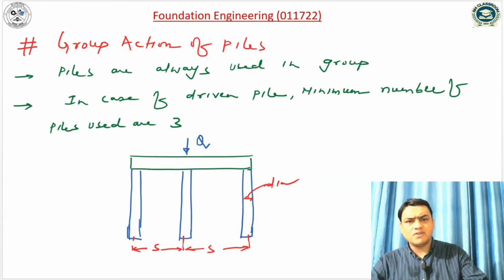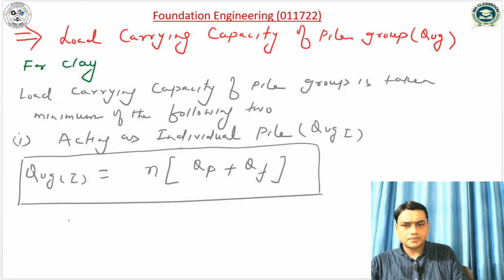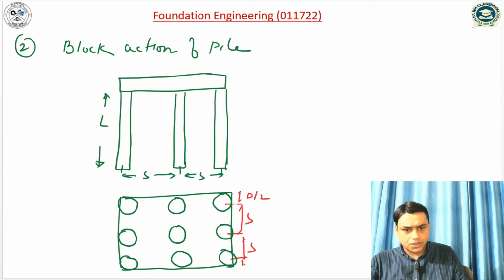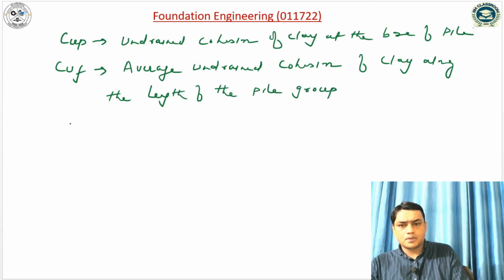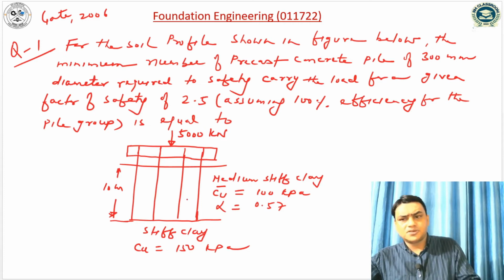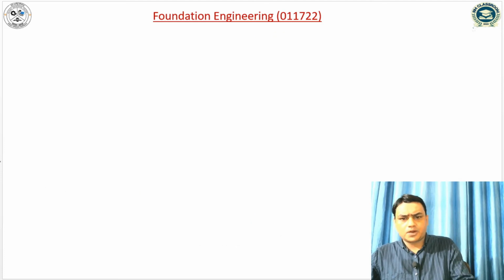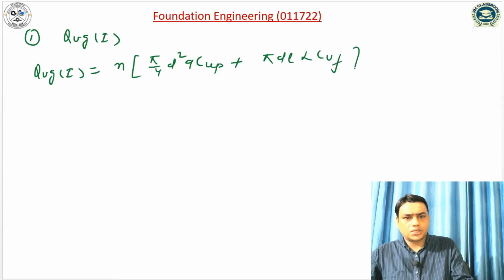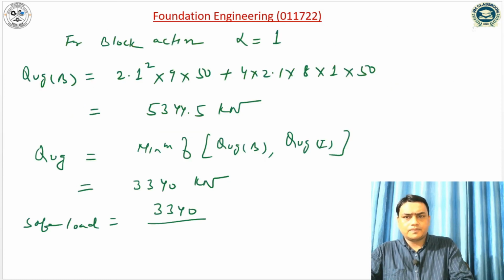Lecture-5 | Group Action of Piles | Pile Foundation | Civil Engineering | Prof. Rashid Mustafa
Video is related to Pile foundation,  Group action of piles, Load carrying capacity of pile group, Efficiency of pile group.